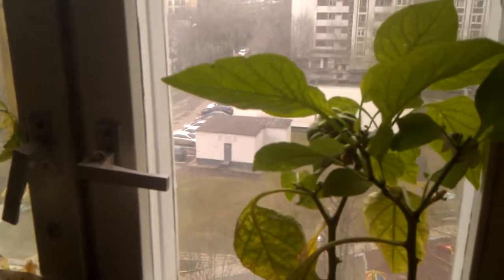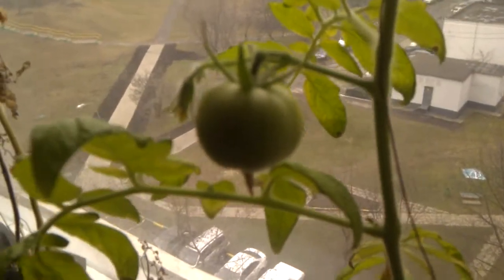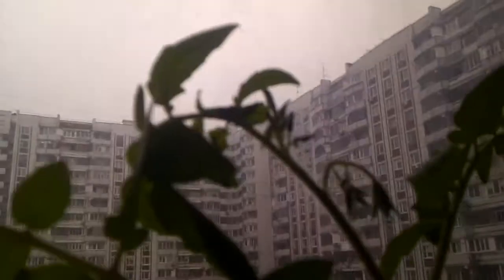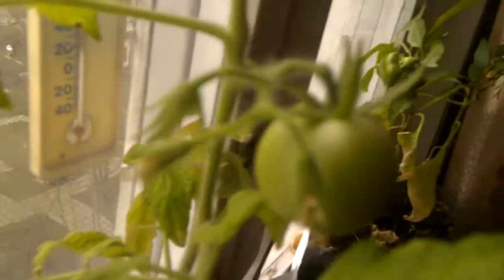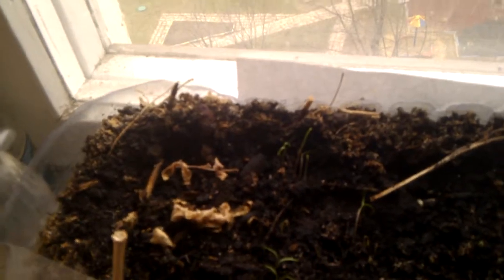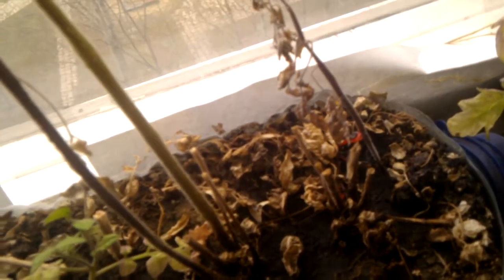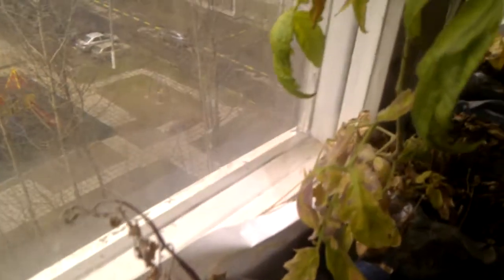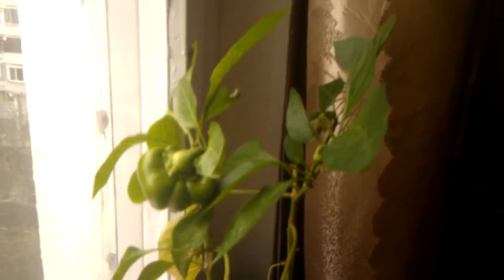Window or Balcony Organic farming is easy,fun, productive